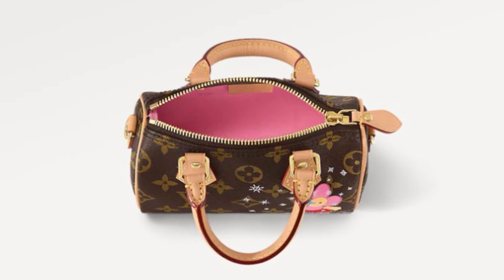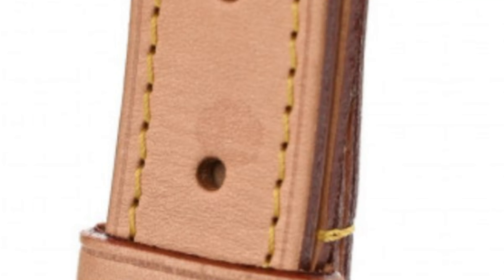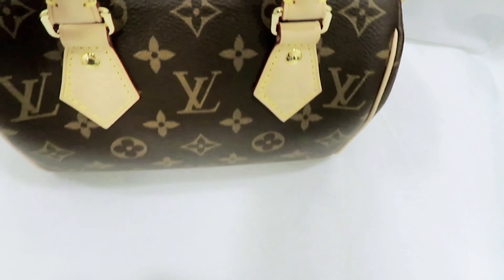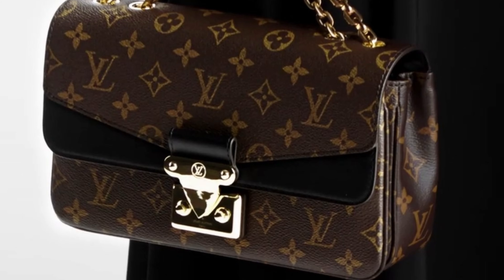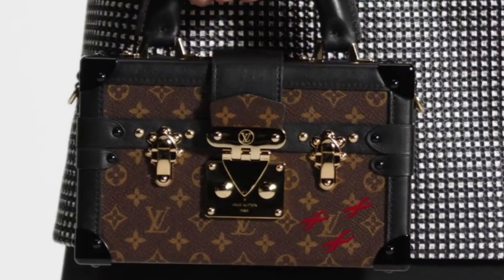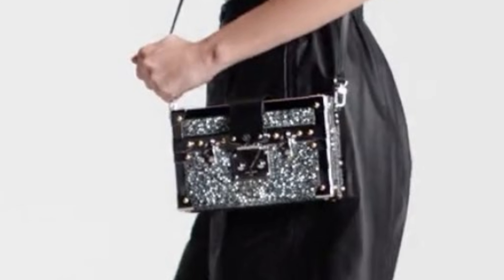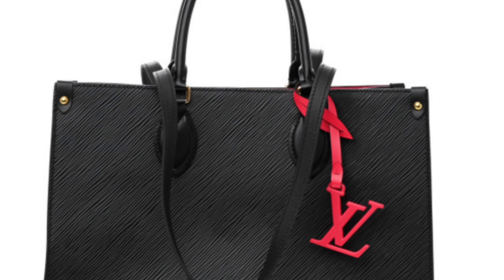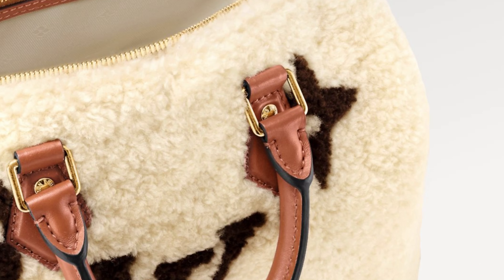5 TYPES OF LOUIS VUITTON BAGS I WOULD LIKE TO AVOID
5 TYPES OF LOUIS VUITTON BAGS I WOULD LIKE TO AVOID.  In this video, I share with you some of Louis Vuitton bags I will never buy or try to avoid. I hope you enjoy the video and have a wonderful day.

-WHAT I AM WEARING:
Necklace from Links of London. 18k rose gold.

My earrings from VCA sweet mop (you can find from official website or preloved market)

Bag organizer from Ztujo

Bag organizer for Hermes birkin 30, Lindy30, Garden party 30